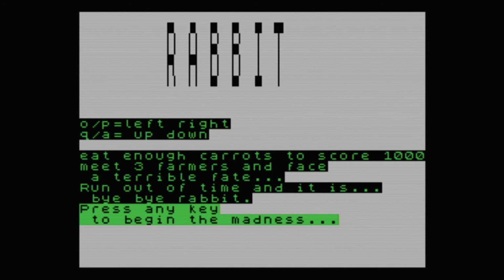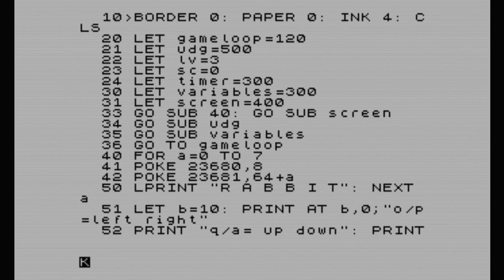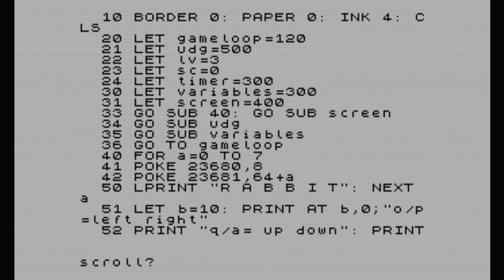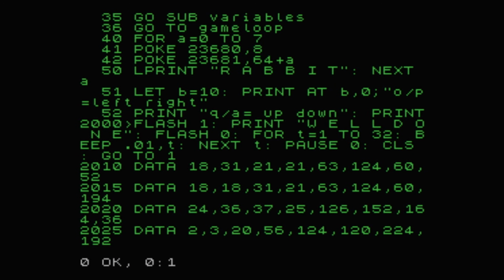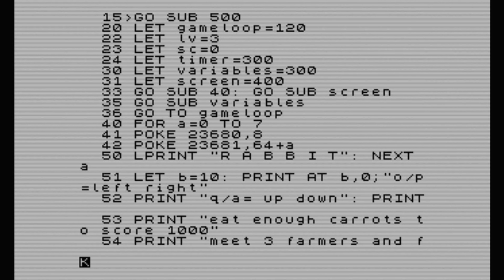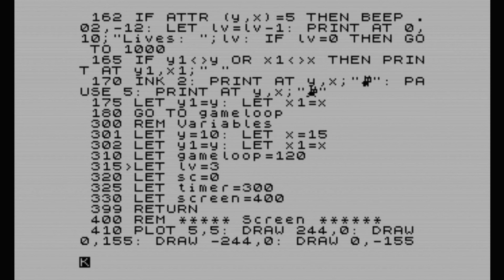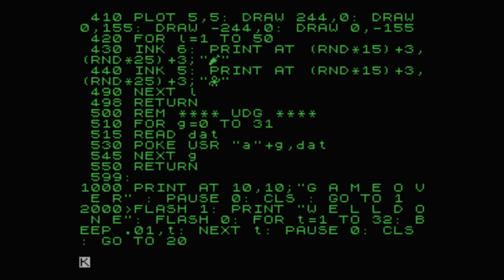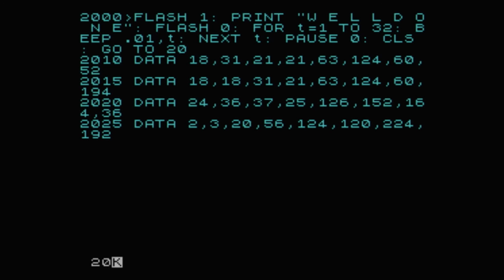Looking at code and making some improvements - Rabbit game - Sinclair BASIC.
A viewer of the channel contacted me directly asking for some help with his code and suggested sharing the process, watch as i try to cure the faults and make improvements.